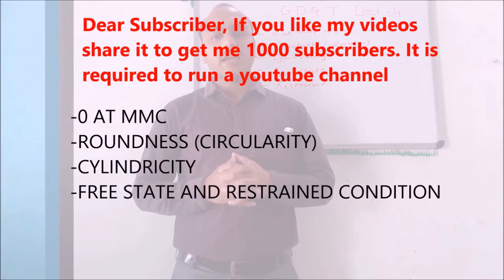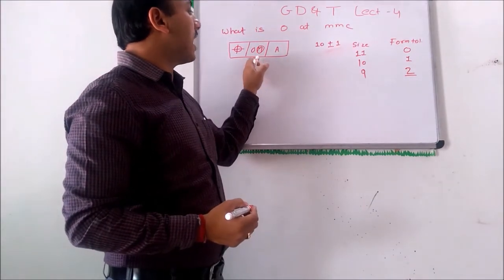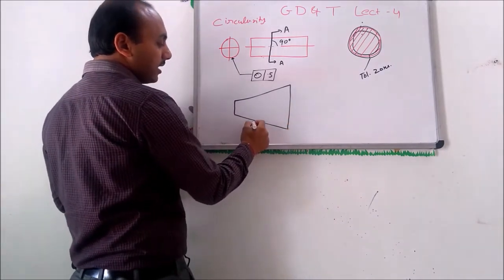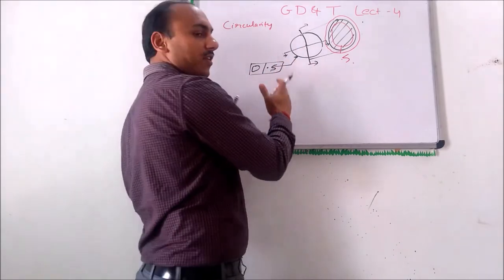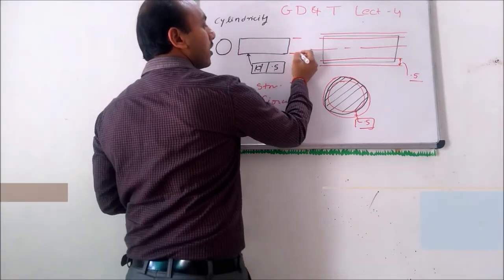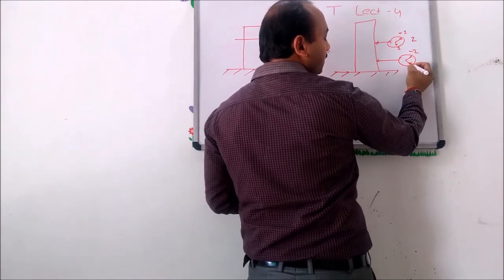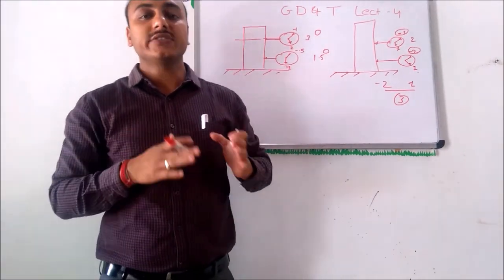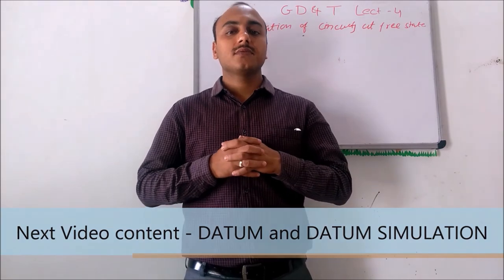GEOMETRIC DIMENSIONING AND TOLERANCING LECT 4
This lecture includes what is 0 at MMC, Circularity and Cylindricity form tolerances, free state and Restraint state of tolerances